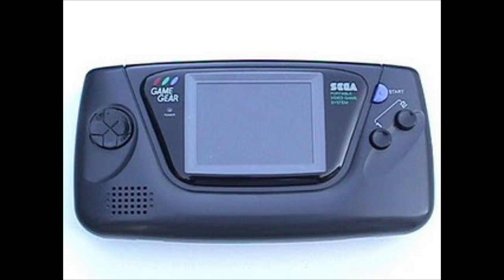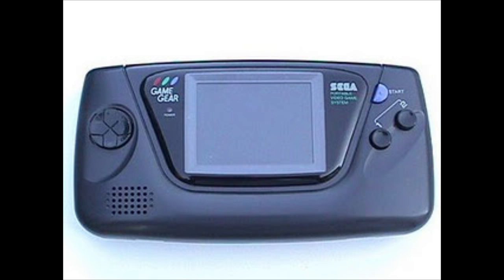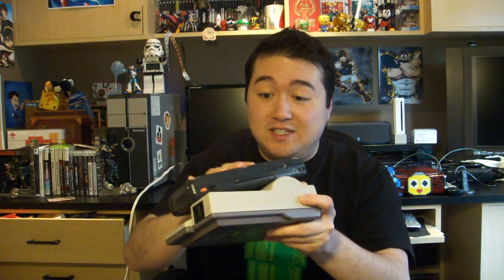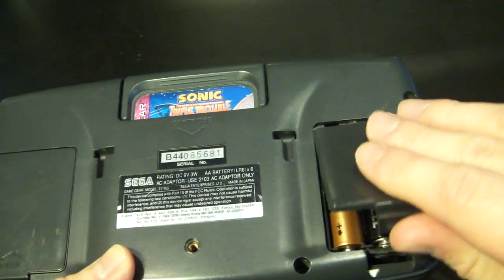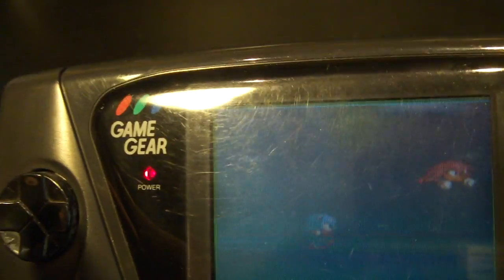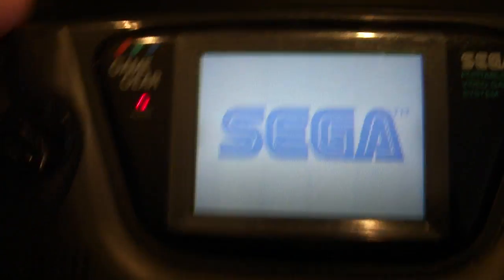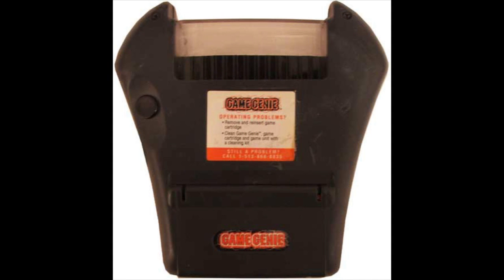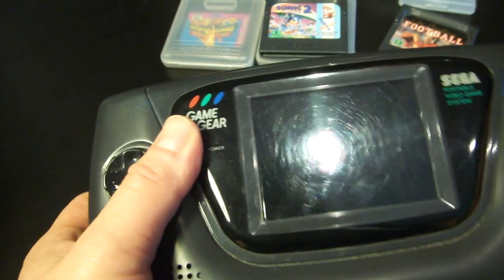Forgotten Consoles Episode 2: Game Gear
The long awaited Episode 2 of Forgotten Consoles is here! This episode: The Sega Game Gear, Sega's attempt to compete with Nintendo in the handheld department of the early 90's.